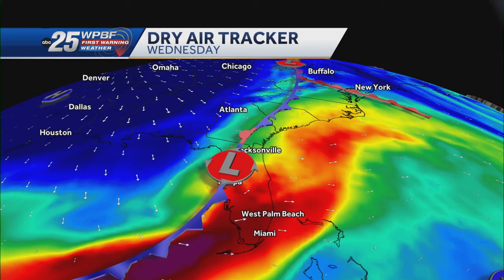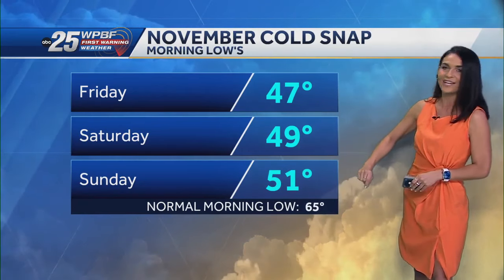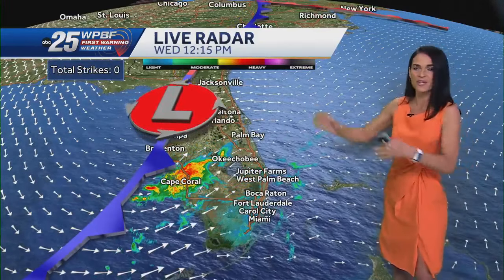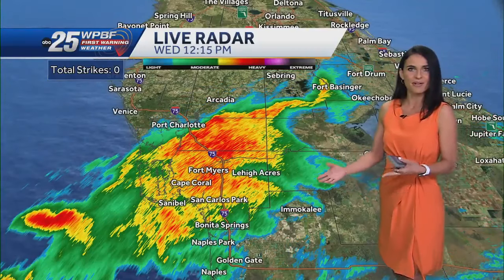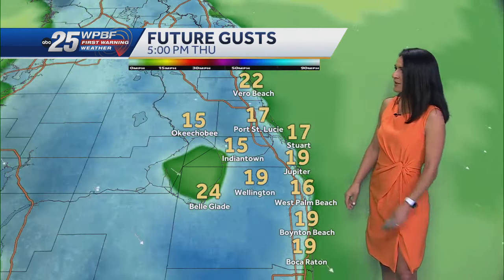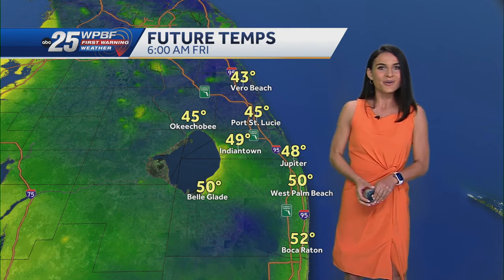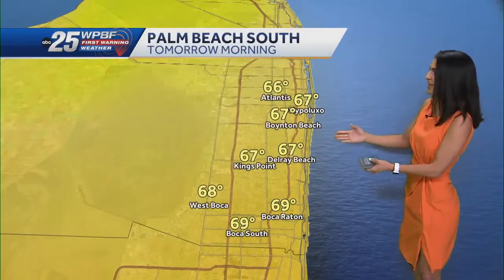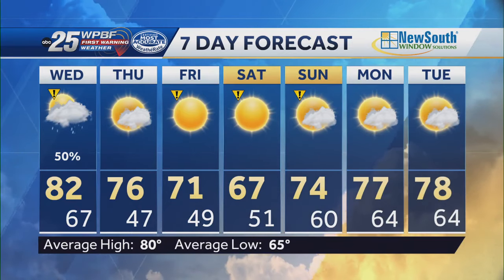Rain then cold air across South Florida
First strong cold front of the season moves in this week. Cold air will last through the weekend. Temperatures will reach the mid to low 40s on Friday morning. Rain chances remain low after Wednesday.